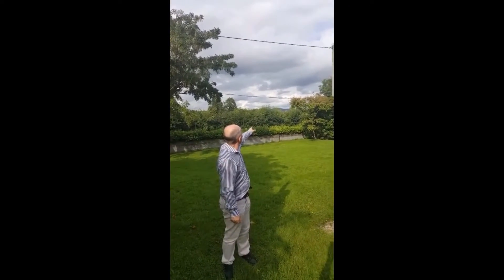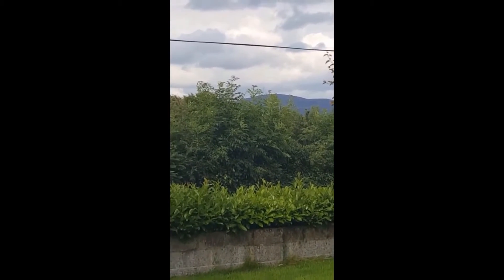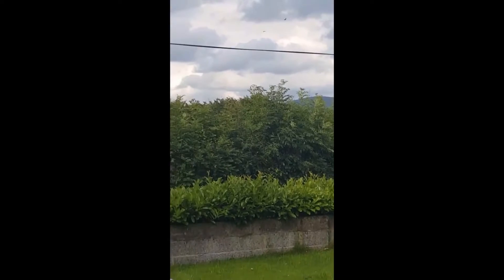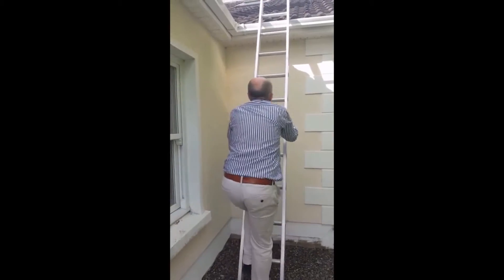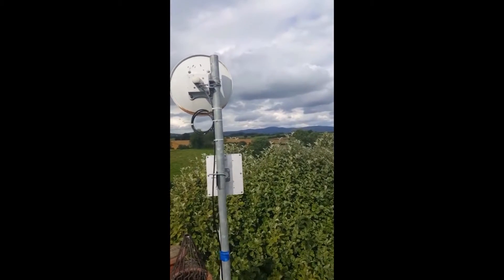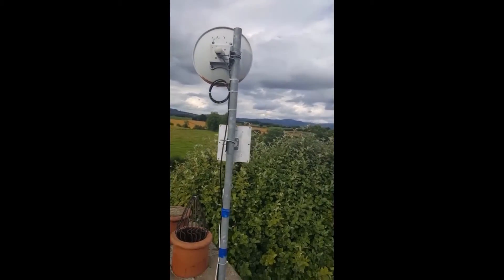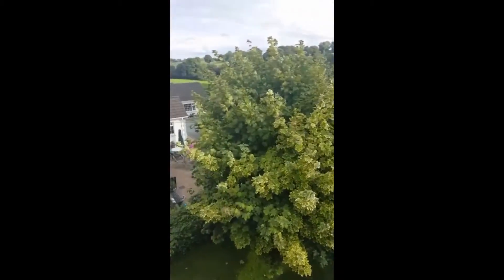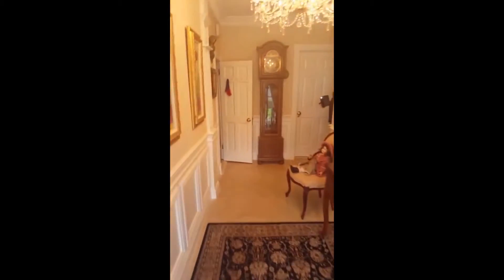Finally!! Mobile signal! Installing a mobile phone signal booster in N. Ireland ( UK ).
I have just installed a StellaDoradus mobile signal booster in a client's home in N. Ireland.  In this video I will show you step-by-step installation process.